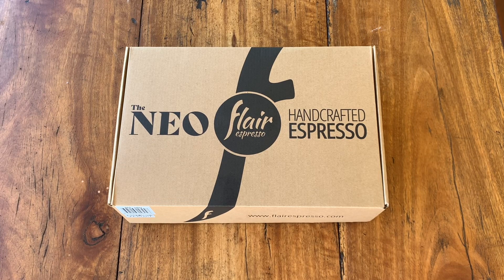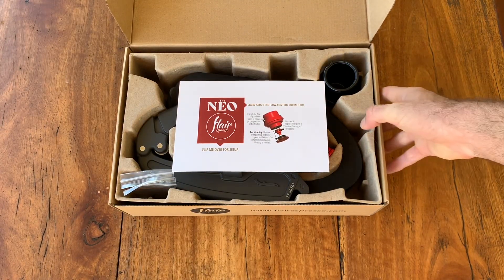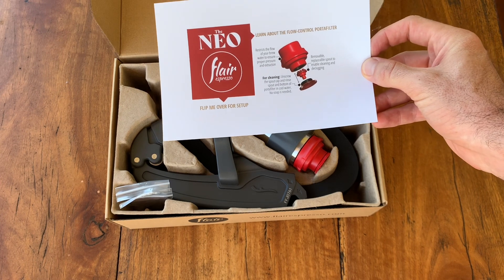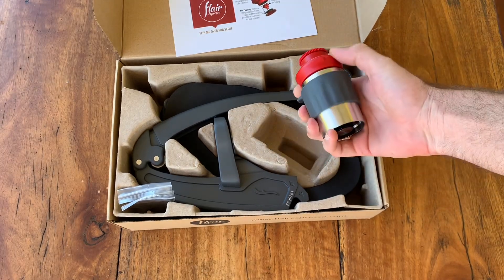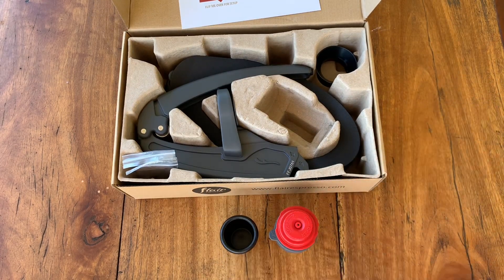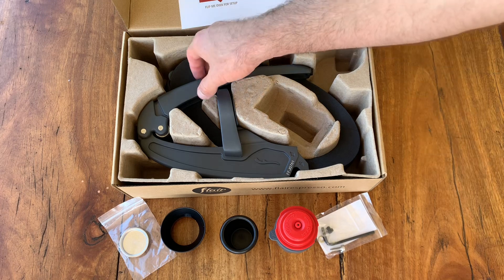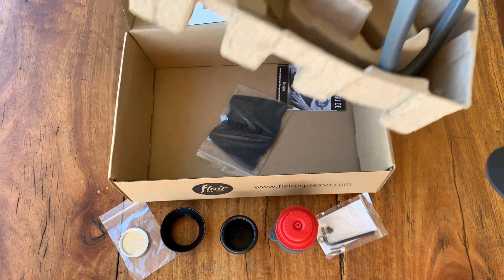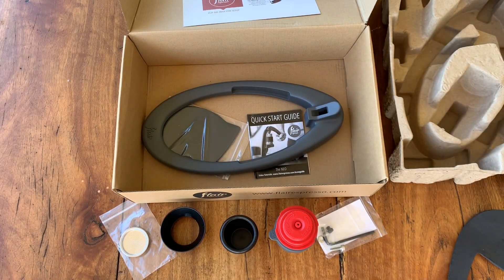The Flair NEO Espresso Maker: Unboxing for a Quick First Look!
🎉 I'm PUMPED to get this out-of-the-box and get a first look at the Flair NEO Espresso Maker! 🎉

The Flair NEO Espresso Maker is a game-changer for those who love espresso but don't want to break the bank or compromise entirely on portability. Perfect for home use, travelling, or camping, it's designed for ease of use and to deliver consistent, barista-quality espresso shots every time.

Watch as we unbox and explore its design, components, and all its shiny bits!

We have a full review for this piece of coffee kit coming - but in the meantime, you'll find its bigger brother in this article along with a number of other awesome manual coffee maker options: